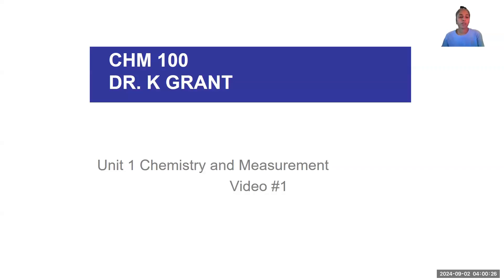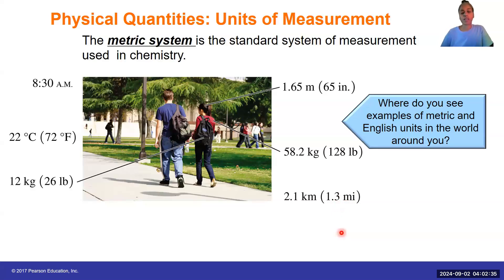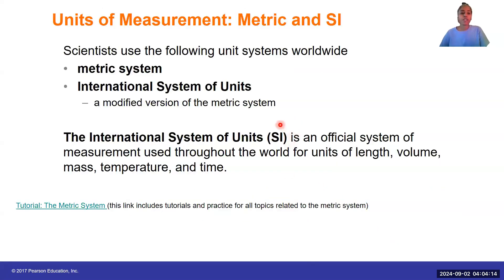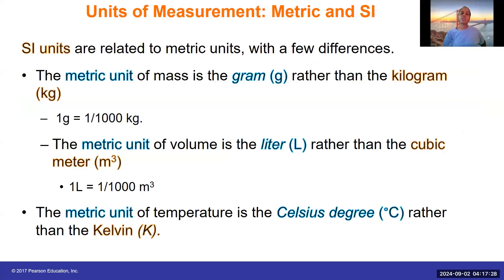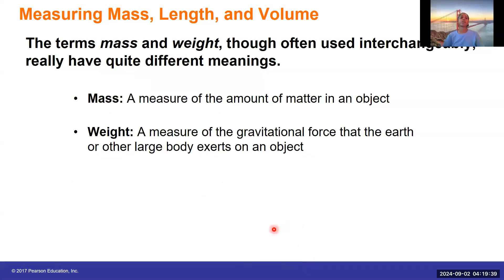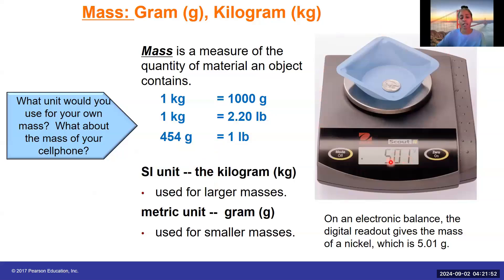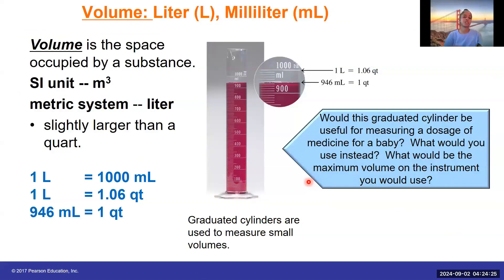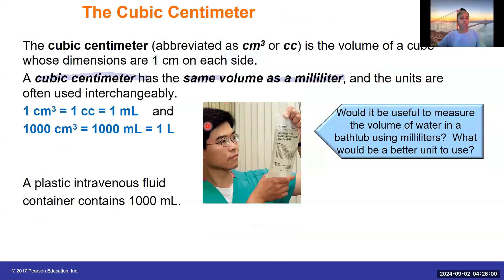Unit 1 Video #1 Chemistry and Measurement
1st video in series for CHEM100 Hunter College for Unit 1: Measurements and Calculations in Chemistry
Covers metric and SI units of measurements; mass, volume, time, temperature, length